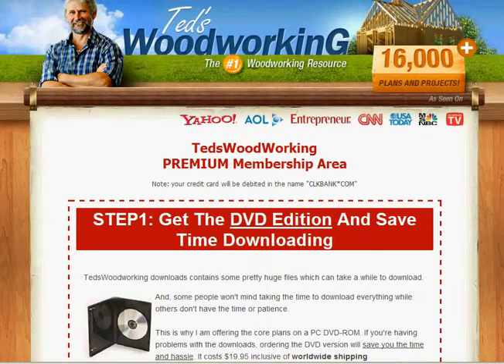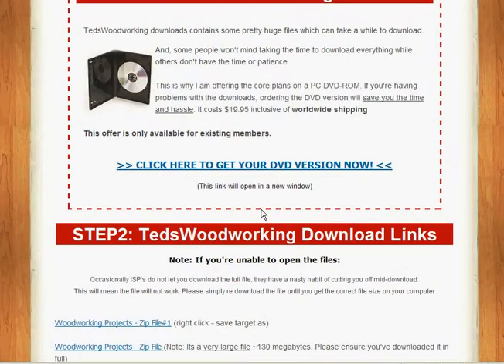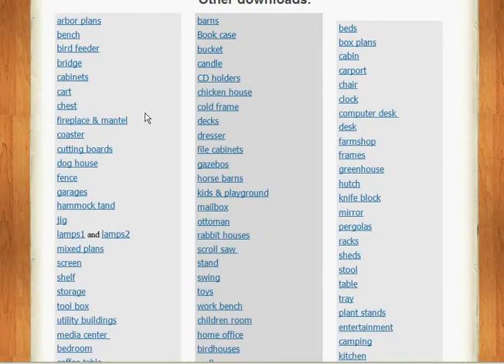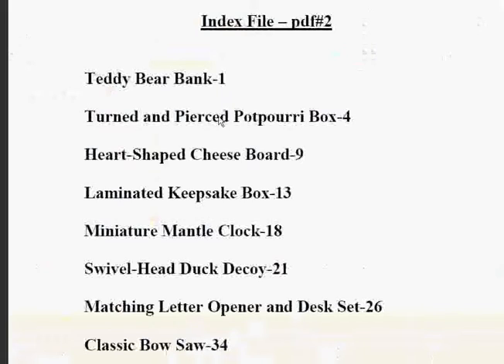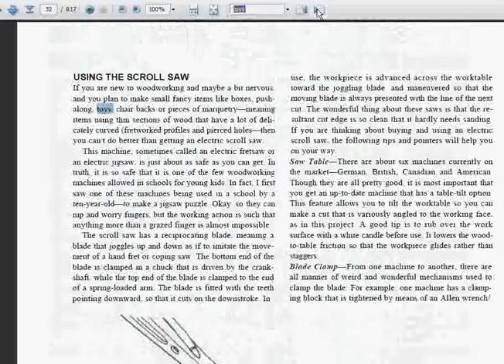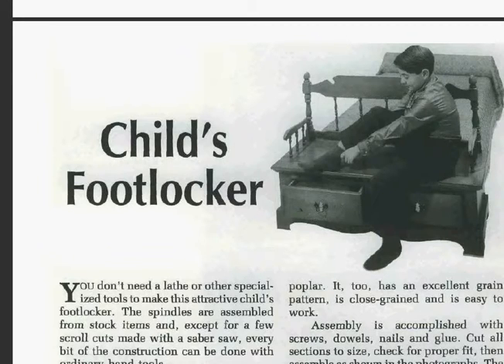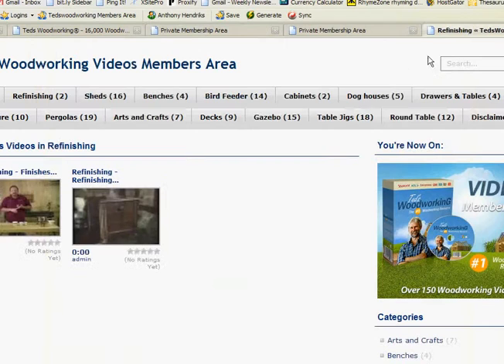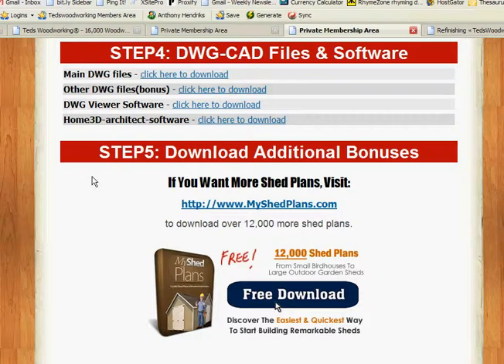How to Find Woodworking Projects for Beginners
Woodworking Projects for Beginners
Woodworking Plans

Woodworking to a beginner can seem overwhelming, complicated and costly. From the expense of the woodworking tools and materials to the time needed to go over the plans and blueprints of a project. The truth is, woodworking is not difficult to learn. Once you get the basics down, the rest will fall into place. It does take time to become a skilled woodworker, but if you love building things, then this hobby can be very rewarding.

For those of you who are interested in getting started in woodworking, I am going to provide you with some useful tips that will help you get the most out of your woodworking projects.

First you need to find a place to set up shop. You want to make sure the area has good lighting and is well ventilated. A few places I recommend are a garage, shed, spare room, or a basement.
Once you have found a place to do all of your amazing projects, you need to invest in some good quality woodworking tools. Tools are not cheap, so only buy what you need at that time. For beginners, here is a list of seven basic tools you will need to start out that will tackle quite a number of projects: 1) power drill, 2) circular saw, 3) table saw, 4) miter saw, 5) router, 6) jigsaw, and 7) orbital sander. A few other basic tools include screw drivers, hammer, a pair of saw horses, and even a tape measure. Of course, you can always add tools to your collection as you advance your woodworking skills.
Before deciding on your first woodworking project, there is some advice that will help you go a long way. Start off small. This is essential. You need to get your feet wet first before taking on more complicated projects. Starting off small will also help teach you the basics.
Now decide on what you want your first woodworking project to be. Once you have made a decision, you can make a list of all the needed materials, amount and type of wood needed, and the required tools needed to complete this particular project. This list will help you set a budget, so that mid-project you have not burned a hole through your pocket.
SAFETY. This is the first and most important rule of woodworking. Always wear safety equipment when woodworking, because you do not want to take any chances. A few things you will need is hearing protection, safety glasses/goggles, dust mask/respirator, and some disposable gloves. It is also very important to avoid loose fitting clothes.
As the good saying goes, "practice makes perfect". Doing small projects over and over gives you the chance to utilize and practice new techniques, which will ultimately improve your woodworking skills.
Now that you have a few basic beginner woodworking tips, you are well on your way to becoming the woodworker you want to be. Remember, it will take some time to get there, but with a little patience and dedication, you can become the skilled woodworker that you have always dreamed of.

If you want to get your hands on the best woodworking tips and plans with clear, step-by-step instructions, then you must visit the world's best woodworking resource. Go to this site immediately: Ted's Woodworking